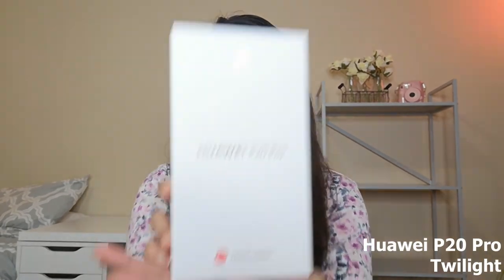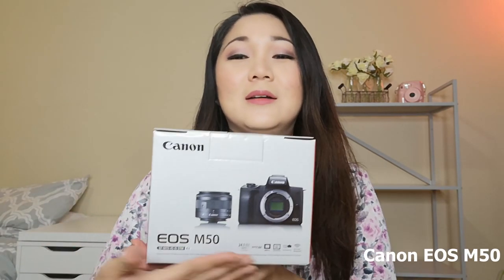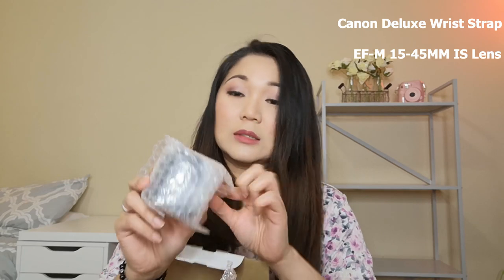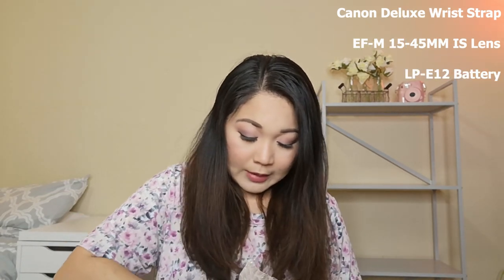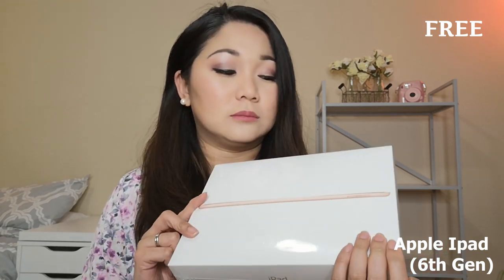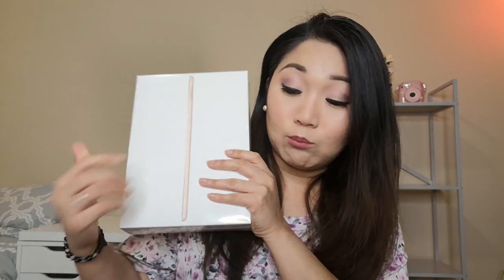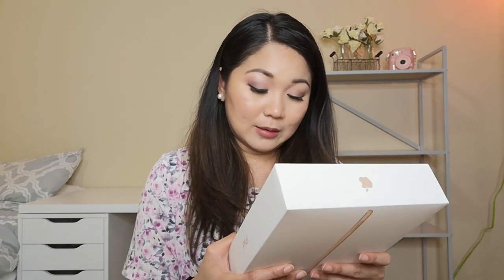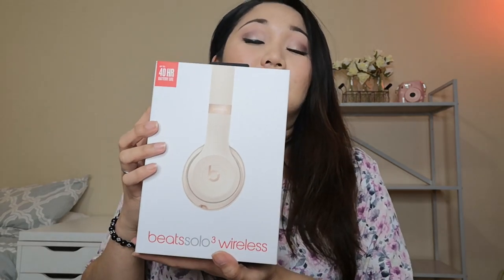NEW GADGETS AND HOW TO GET THEM FOR FREE: UNBOXING Part 1 I Vlog#4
In this video, the gadgets mentioned are:
- Huawei P20 Pro Twilight
- Canon EOS M50 Black
- Beats Solo 3 Satin Gold
- Ipad 6th Generation Gold
- Google Home Mini Coral
- Joby Gorillapod Action Tripod
- Roots 73 Flannel Messenger Camera Bag
- Scandisk 64mb SD Card

Computer:
- Macbook Pro

- Mr. Sunny Face